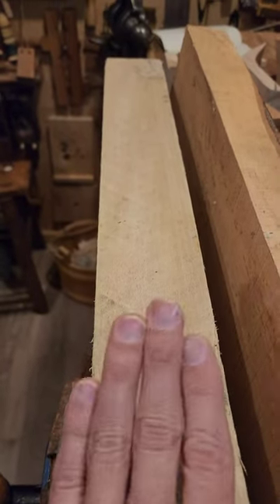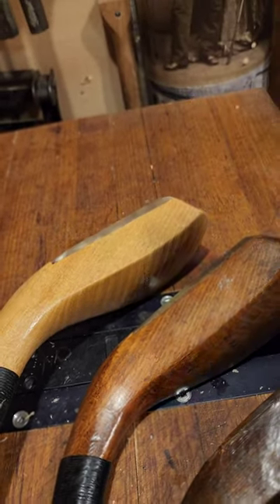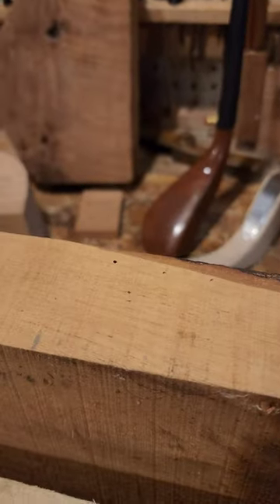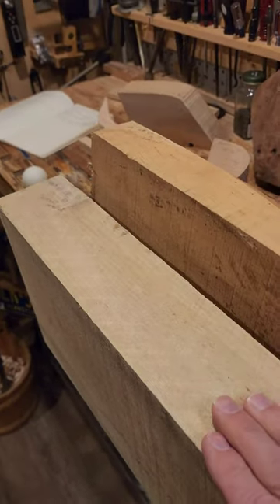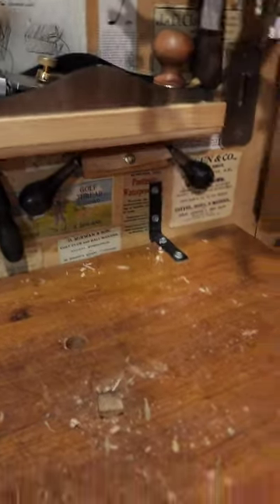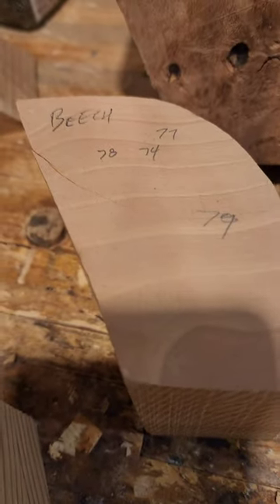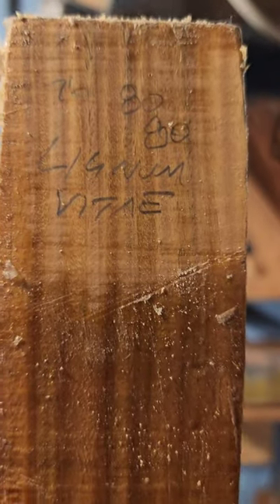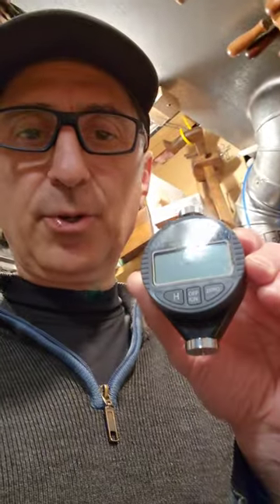A Shore D durometer for wood hardness testing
There is a inexpensive meter that you can use to give you a fairly good of the hardness of the piece of lumber that you are about to buy. it's called a Shore D durometer. This comes in handy for things like flooring, or in my case, making 19th-century replica wooden golf clubs.